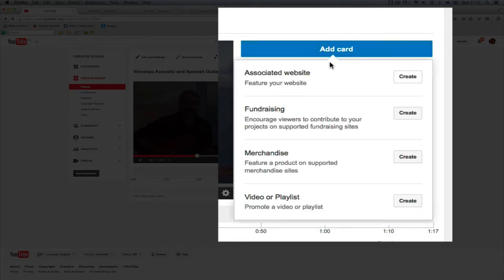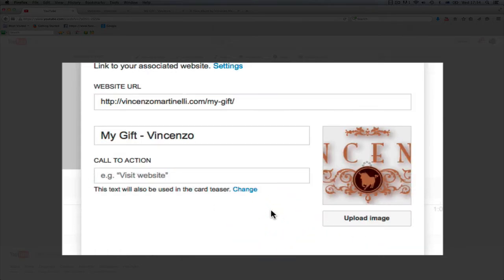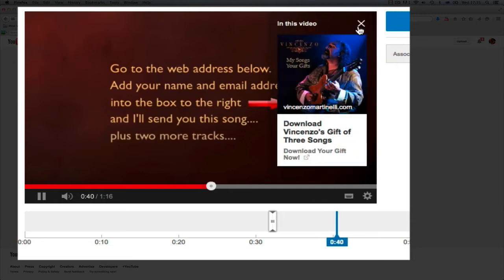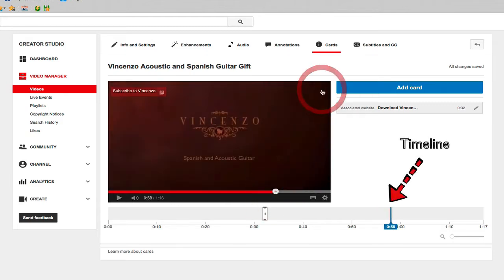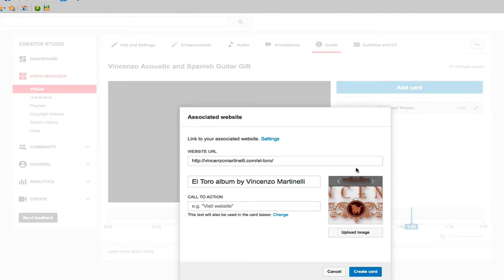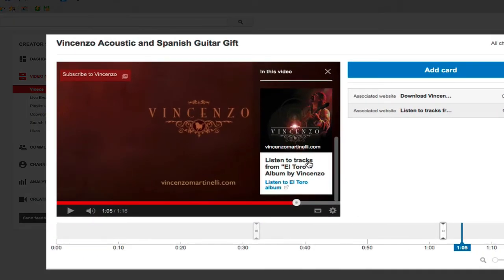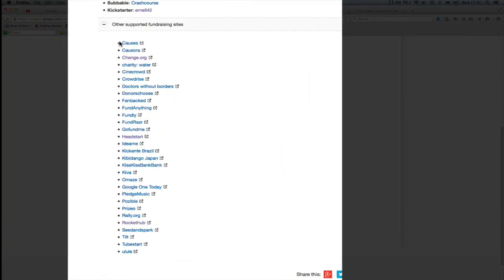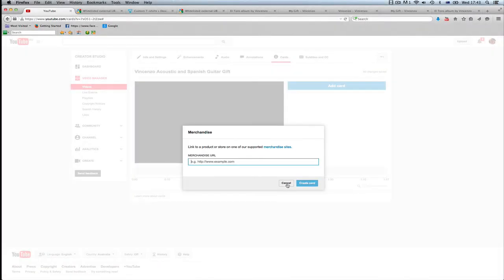New YouTube CARDS Tutorial - John Bennetts - Total Rock Star Blueprint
Cards is the new development release from YouTube which gives us some new options to upload our album cover artwork, merchandising photos and links to our associated websites so our fans can access and purchase our music direct from our sites.

It will eventually replace the existing "Annotations" feature in the video editor

Hi John Bennetts here, I want to share something with all my Musician friends on Facebook.
Now I normally don't put videos up onto my Facebook Profile but, YouTube have just released a new tool in the Video Editor. Now I really want you to know about this because it is something you can add to your existing videos.

You can add it so you can send your fans or potential fans off to other videos that you have, you can send them to your merchandising page, you can also send them to your website where they can listen to more of your music and download your music.

So it's a great tool so stick around for this video!

So here we are on a YouTube Channel of Vincenzo Martinelli, He's a friend of mine and I've been doing some coaching work with him and he's allowed us to go and have a look at his channel.

To look at Cards we simply go up to 'Video Manager' and we need to find a video. Now the video I've chosen is a video that he's using to give away three songs as a Gift.

Now this the perfect song to experiment with so I'm just going to click the edit button, and then once we're in here we go up to 'Cards'.

Now because on this video it has Vincenzo speaking about his gift that he's giving to people and then we have a Call-To-Action (CTA).  Now I'll show from where the Call-To-Action is. It basically is to Go to the website and get their free gifts. So we're just going to go back to the start of that little section right there, and we're going to put in a Card...right here.

So, these are the different aspects of the cards:
Associate Website - where you can connect your website to your YouTube channel, and you must get that Verified through Webmaster Tools.
You can click through to a Fundraising Site, Merchandising, Video or a Playlist.

So for this, because he want s to give away his songs in return for people's names and email addresses then, what we're going to do is click Create on Associated Website.
Now it asks us to put in the website's URL so, I'm going to go across to his website now and, the URL that we want if we click through on his Slider is the second Slide on here and ,it's this one here - it's My Songs, Your Gifts - and there's a Download Button.

So if we click that Download Button it takes us straight through to "My Gift" page.

So what we need is the URL. So we're just gonna copy that and go back into YouTube and we're going to paste that into here.

OK, now it wants us to put a message in here and a Call-To-Action and upload an image so firstly we're gong to upload an image. Here's the album cover we saw before, then we want to add a message and a Call-To-Action.

Now, I've already written these out - Download Vincenzo's Gift of Three Songs, and, the Call-To-Action is gong to be Download Your Gift Now and we'll see where they appear. And then we go 'Create Card'.

Now you can see it says Download Your Gift Now - that is the Call-To-Action that happens at that particular part in the song, so if we just play it through a little bit - comes to that part - up comes your Call-To-Action.
Then if we click on that (let me stop this), if we click on that we see it says Download Vincenzo's Gift of Three Songs.

The reason for doing this is number 1, you don't own YouTube and you don't own Facebook and you don't even own your rights to your channel and if you happen to break the service agreement (Terms of Service), for either of those social media platforms you could lose your YouTube Channel or your Facebook page. So the only way you can really maintain and be sustainable is to get all your fans names and email addresses and you do that by giving them a gift of something, something that they really want. So, give them some really good music - give them something that you think is really cool.

Ok, back into here again. Now we can add more than one Card so if we come through the video a little bit more, I'm just going to click out of that. So this time I'm going to put another card up and I want them to go to a page that has an album on it and I'm going to choose the "El Toro" album he's got. So add a Card - again, associated website. This time we're going to go to "El Toro".

Total Rock Star Blueprint

John Bennetts

YouTube Cards